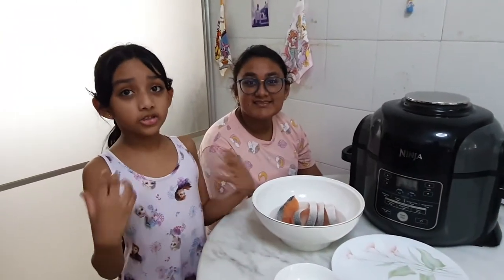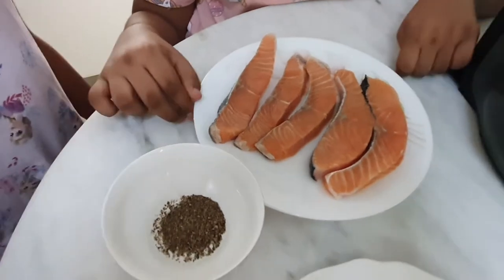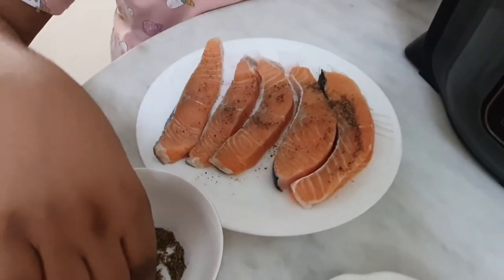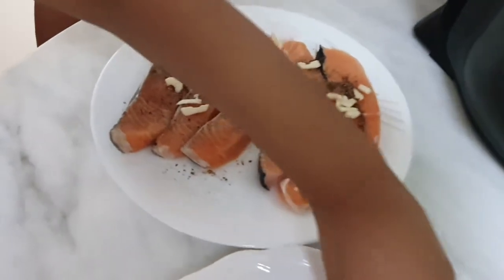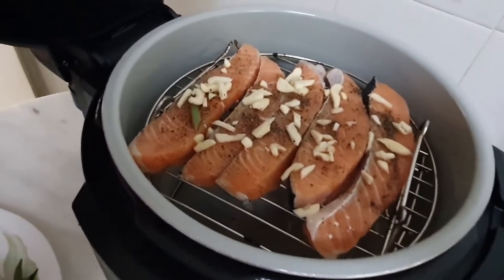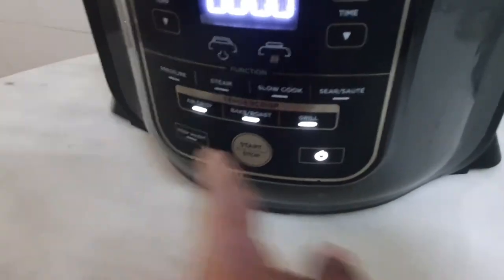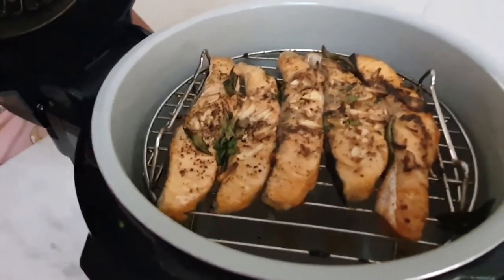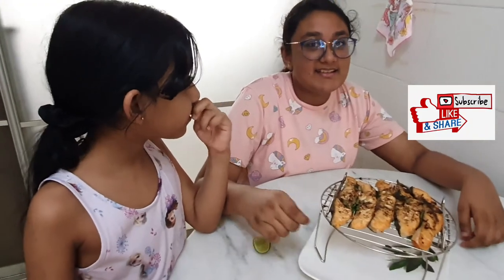How to make Grilled Salmon? Tani & Zuha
Home cooking by sisters under parents guidance. Bonding time during school holidays.